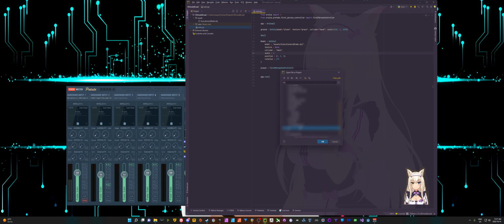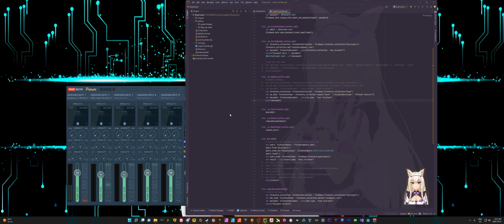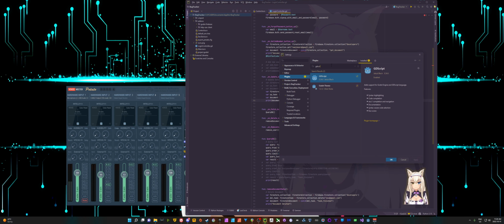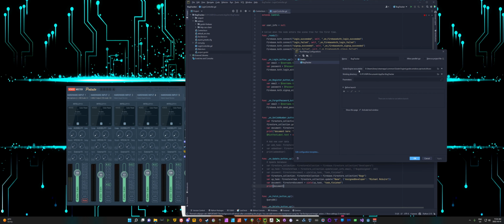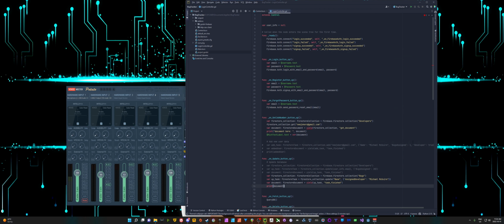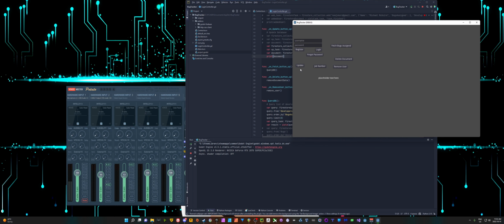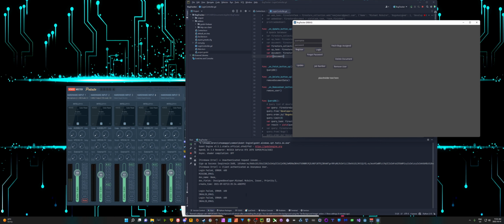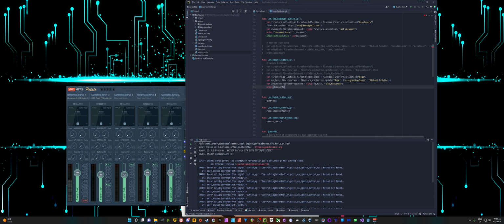Godot Projects Without Godot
Let us take a look at how we can code our Godot projects using some more standard developer tools.